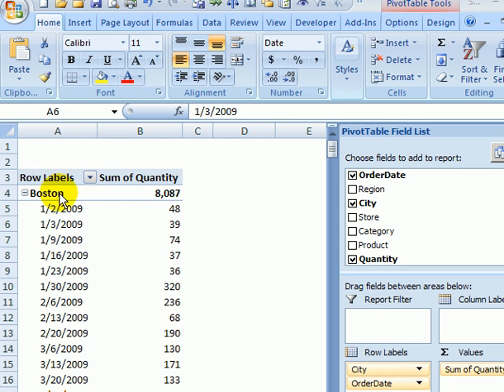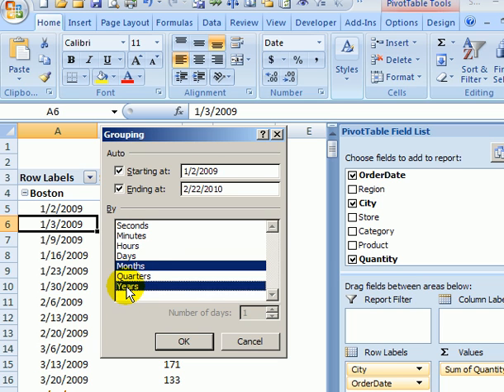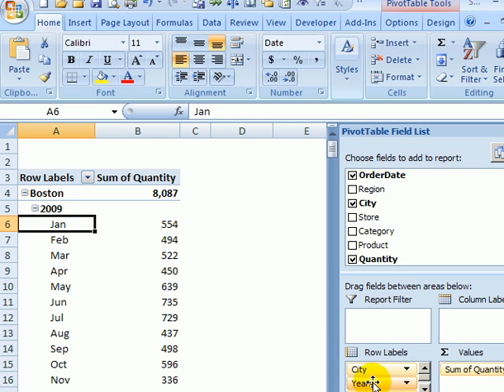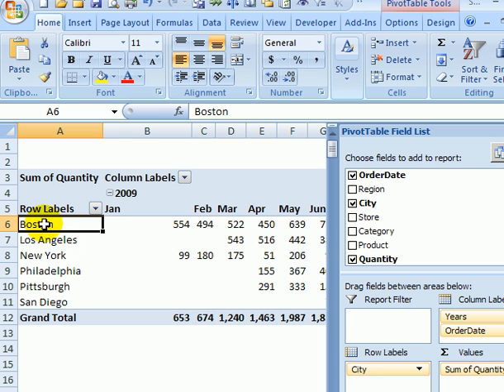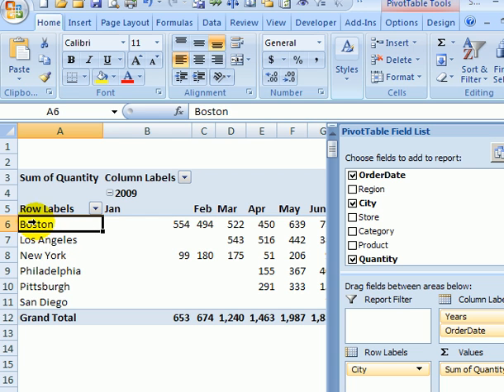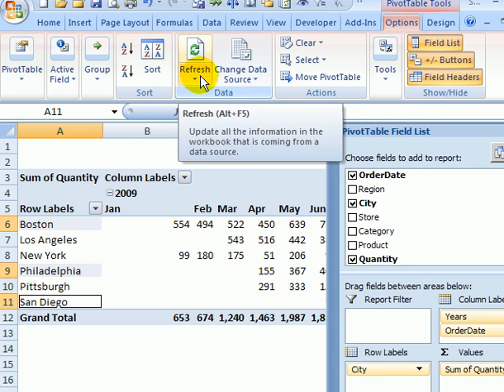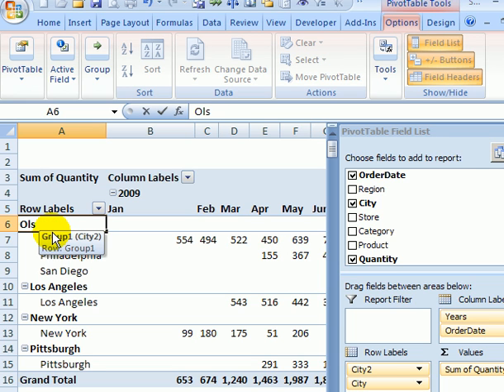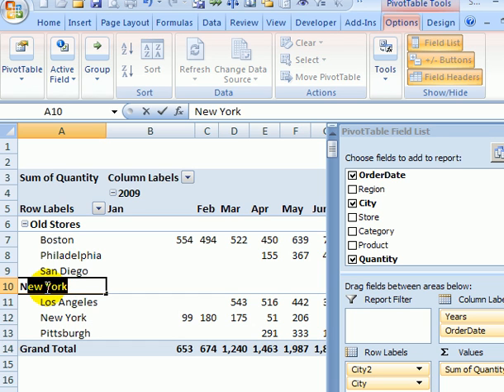Excel Pivot Table Grouping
Group dates by months and years, and manually group text items in an Excel pivot table.